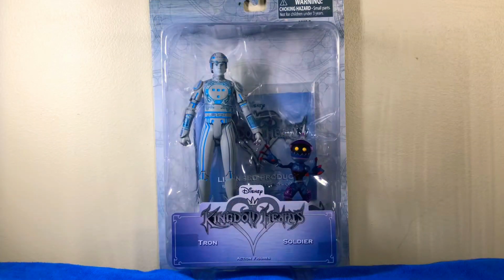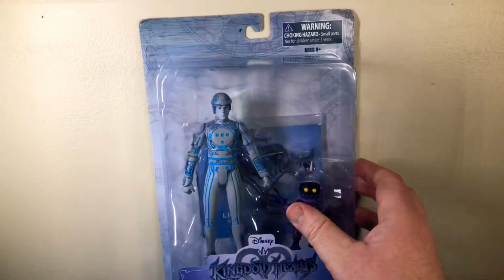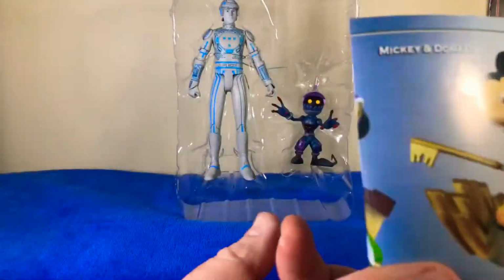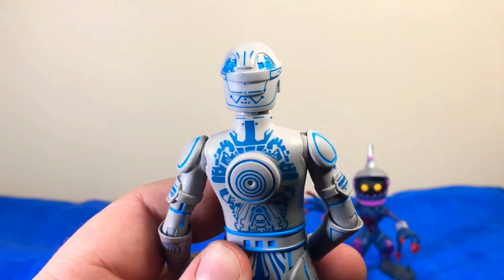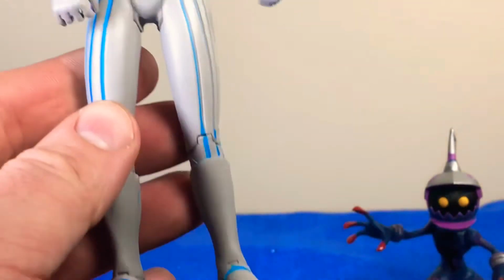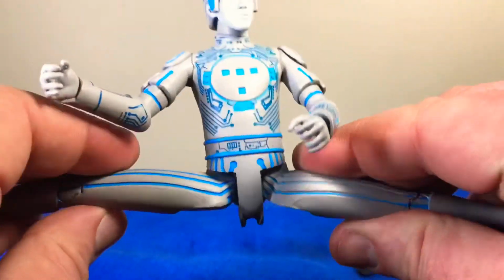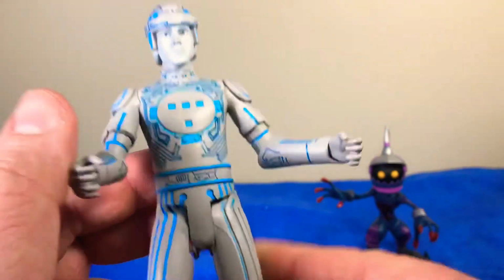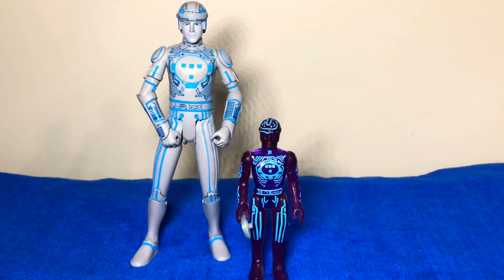Tron “Kingdom Hearts” Action Figure Review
Let’s review the Tron Kingdom Hearts Action Figure.

Poindexter Lounge
Enoshfett1
Grandtifftarkin

Facebook.com/PoindexterLounge